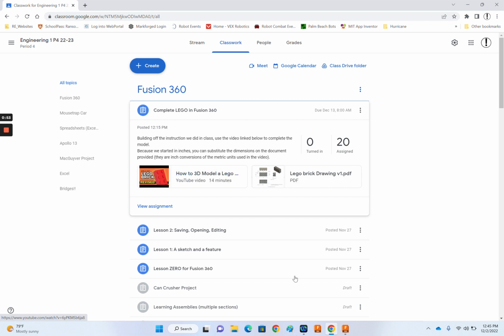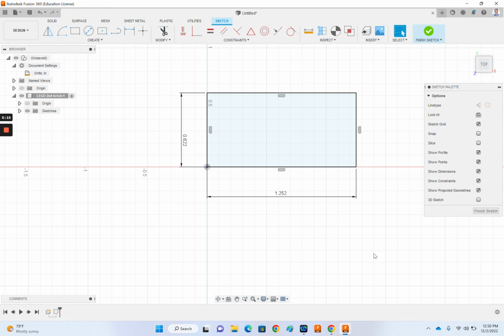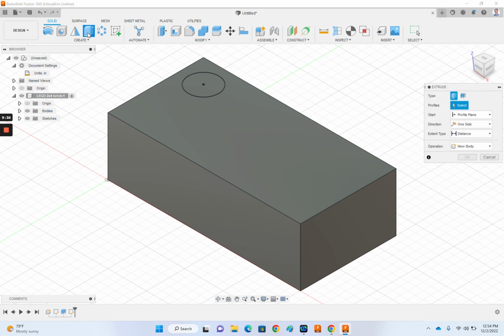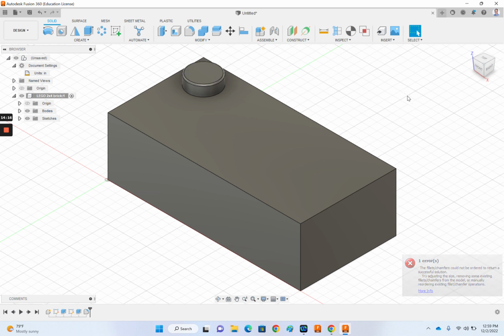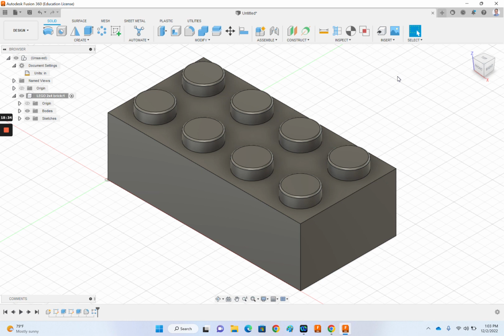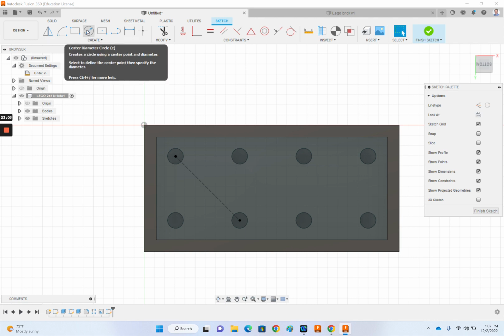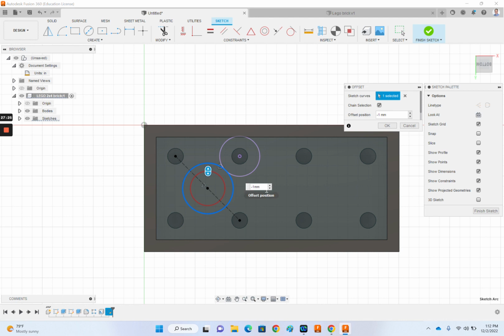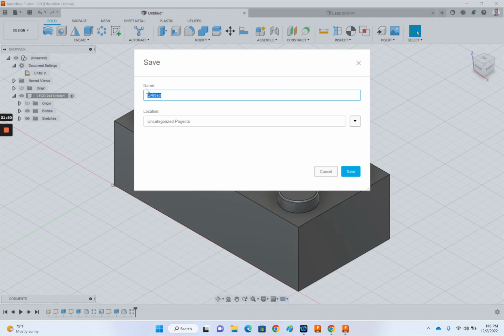Fusion 360 Lesson 3: Model a LEGO brick!!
Detailed instructions for Modeling a LEGO 2x4stud brick in Fusion 360.